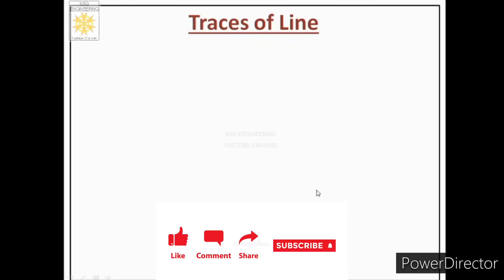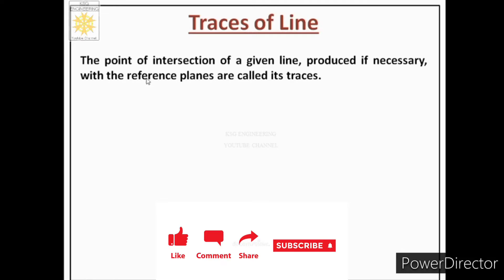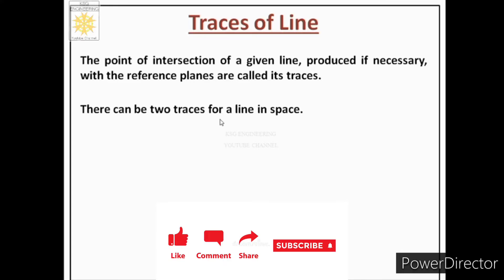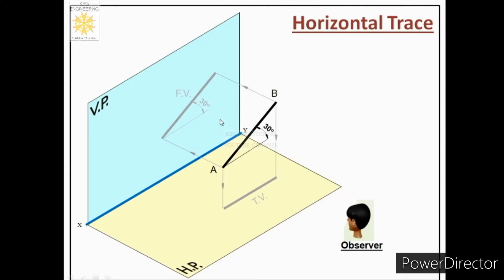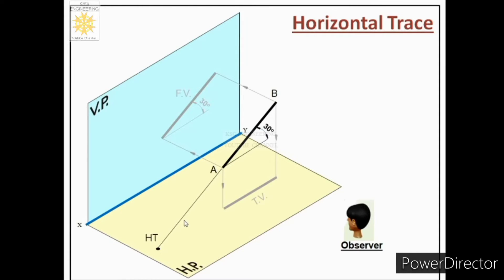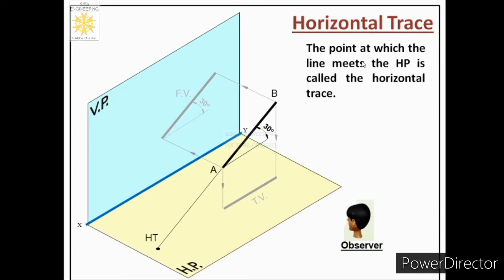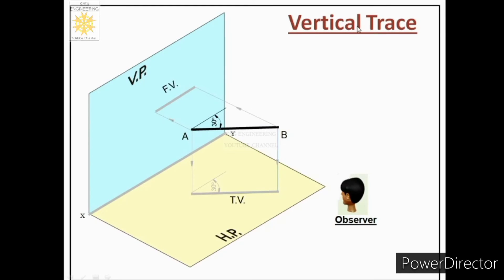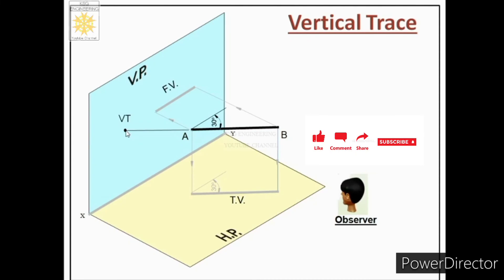Trace of a Line